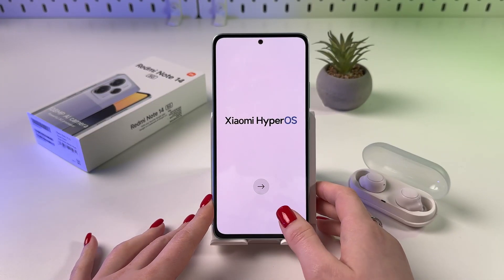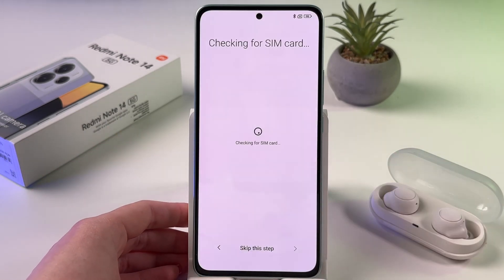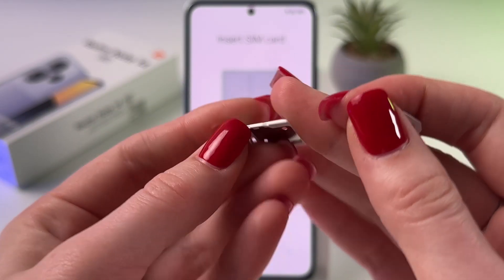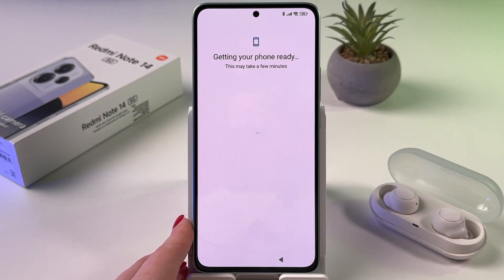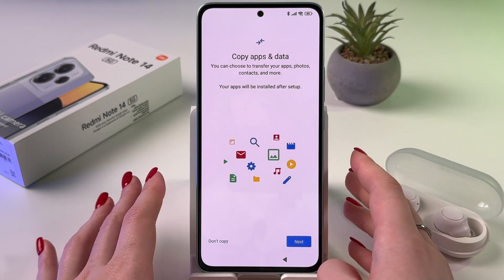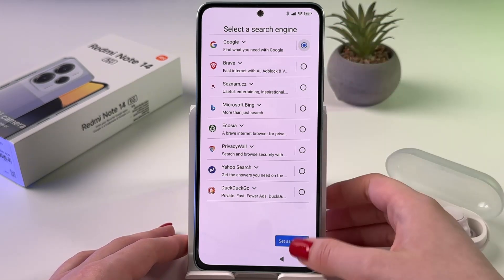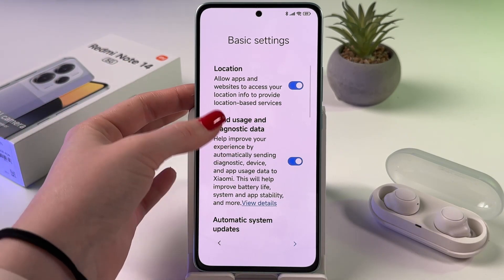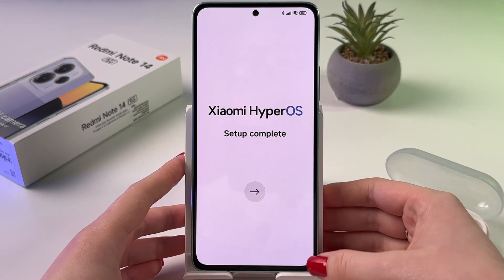Complete Redmi Note 14 5G Setup Guide - From Power On to Personalization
Just unboxed your brand new Redmi Note 14 5G and not sure where to start? In this comprehensive tutorial, I guide you through every step of setting up your device from powering it on for the first time to customizing your home screen. Whether it's choosing the right language, connecting to Wi-Fi, or making your device security tight with face unlock or fingerprint options, I've got you covered! Plus, find out how to seamlessly transfer your old data and take full advantage of Google services. Don't miss any details as I delve into lesser-known settings that enhance your user experience.

This video also covers the following topics:
- Complete Setup Guide for Redmi Note 14 5G
- How to Get Started with Your New Redmi Note 14 5G
- Initial Configuration and Personalization of Your Redmi Note 14 5G